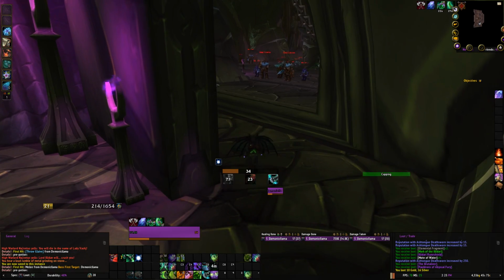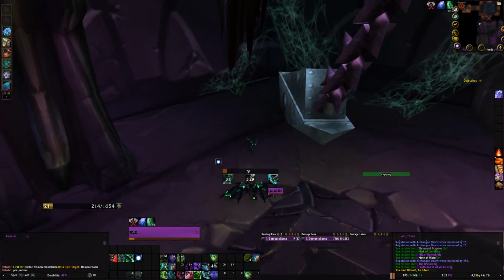Warglaives of Azzinoth in 5 minutes! Black temple skip trick!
- archvaldor original video that inspired this one

In This video I aim to explain why a Demon Hunter is capable of fast an efficient farming of the warglaives from illidan in the black temple